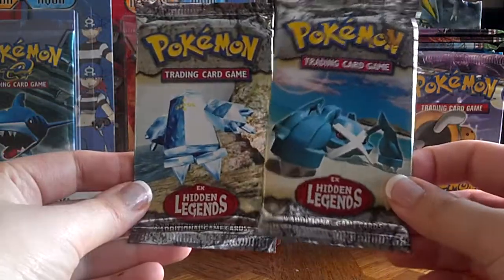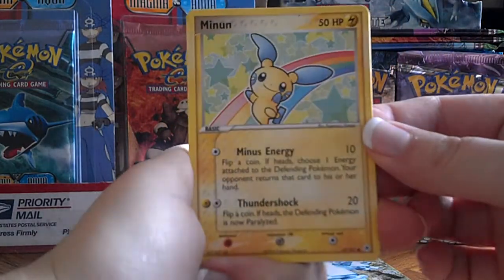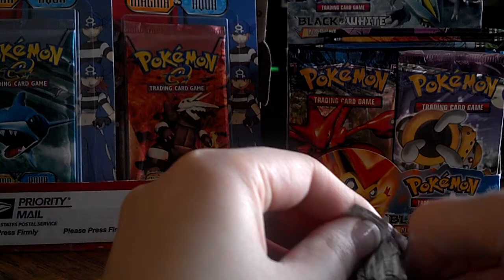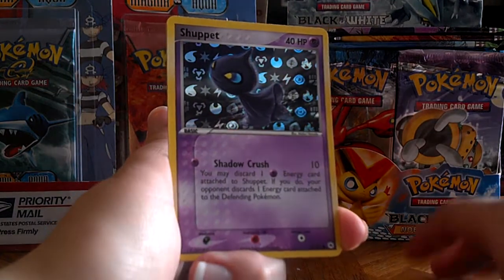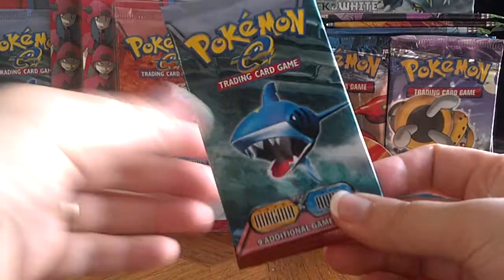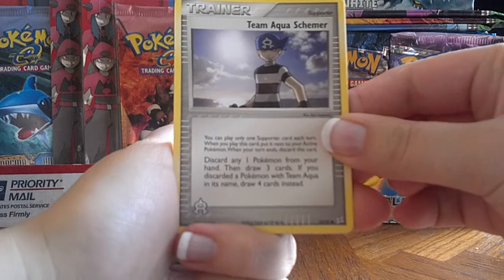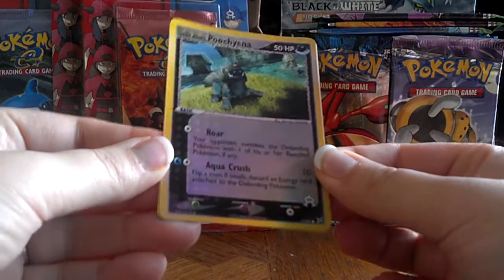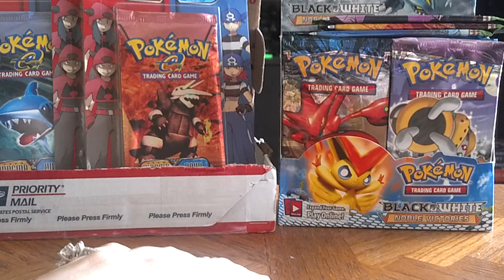Opening 2 Pokemon EX Hidden Legends & 1 EX Team Magma v Team Aqua Booster Packs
Unfortunately only 1 holo out of 8 packs of the Hidden Legends :(
But so far the Team Magma v Team Aqua is looking really nice :)